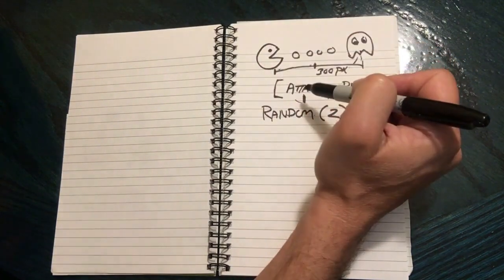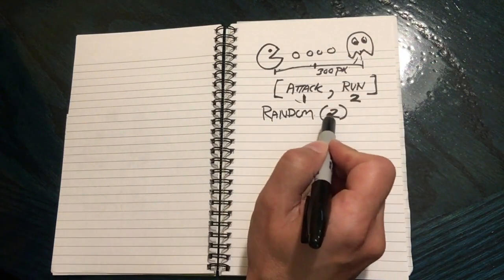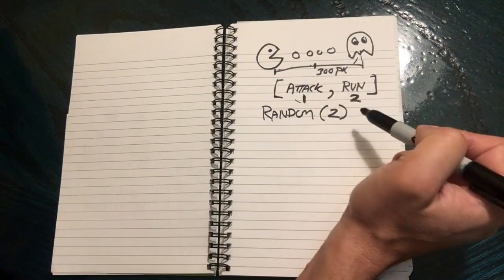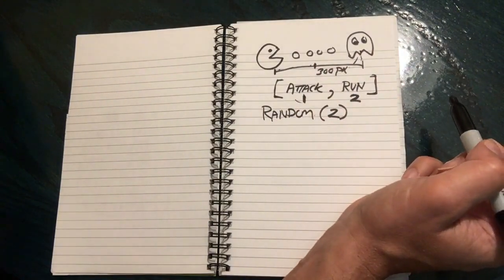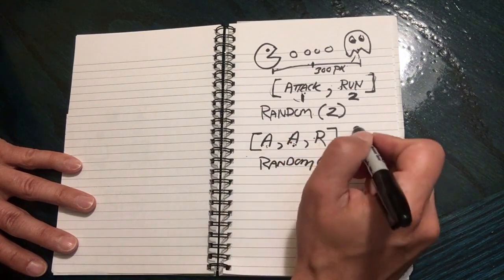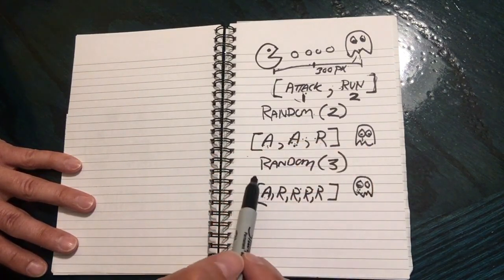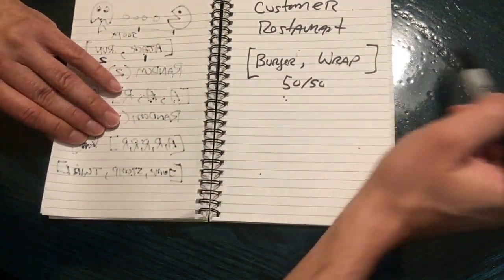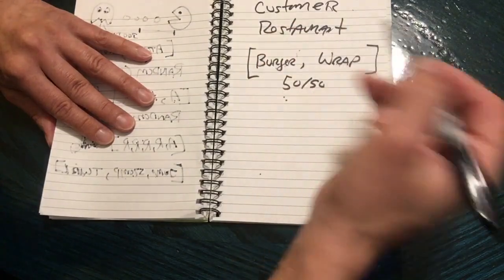How Games Are Designed